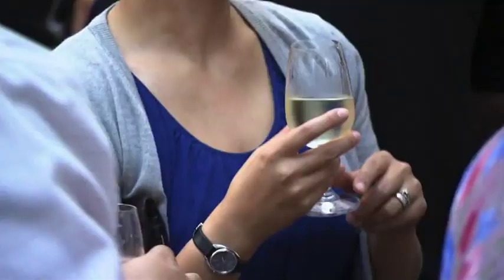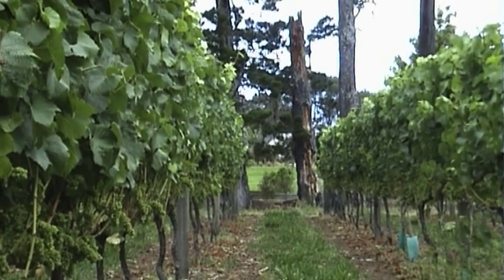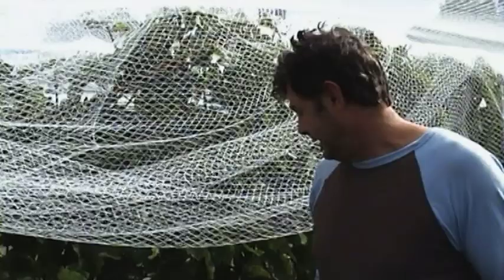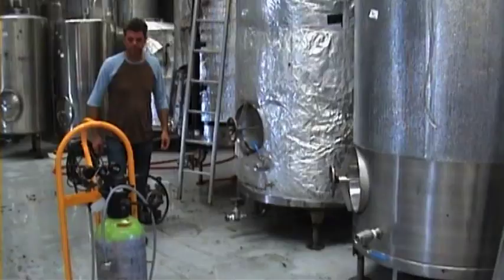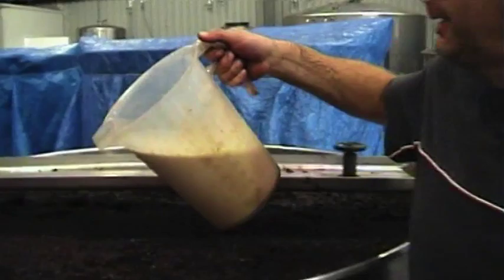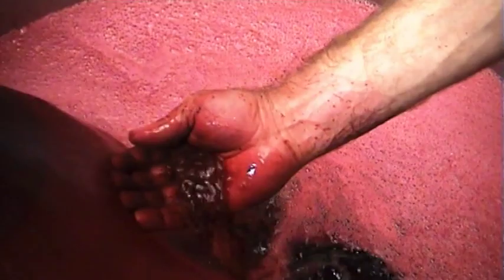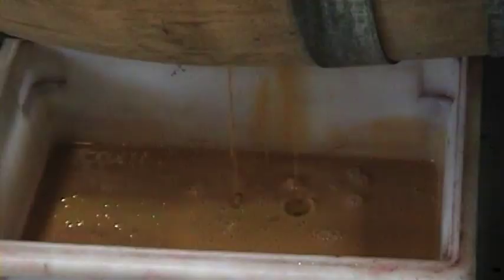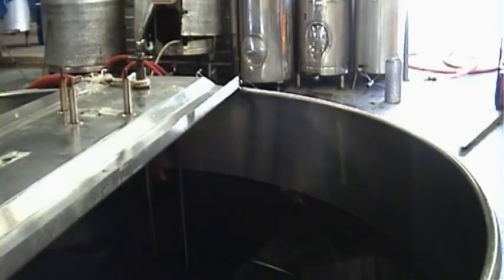Passion and Patience - A Wine Movie. How Wine is Made.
New Zealand’s first ever documentary on the full process of winemaking. Produced by Ben Naden and Winemaker Shayne Cox, ''Passion and Patience - A Wine Story'' covers the entire process as well as the level of skill and grit that goes into creating fine wines.

Honest and compelling, the film will invigorate the interest of the novice wine drinker as well as the more seasoned enthusiast, which is explained in layman's terms without the high-tech jargon.

Released in 2011, the film took over 3 years to make and was funded almost entirely with wine swaps with 100% Kiwi music and the support of wine and film professionals to keep production costs down. We truly appreciate the help from everyone involved.

Critical reviews:
"A fascinating and well crafted peek behind the scenes at the complexities and skills required in the wine making process from vine to glass."
John Hawkesby - Wine writer and broadcaster.

"For wine lovers, this is a good, down-to-earth guide to the basics of how grapes are grown and wine is made, presented by one of Auckland's leading winemakers."
Michael Cooper - Wine author and columnist.